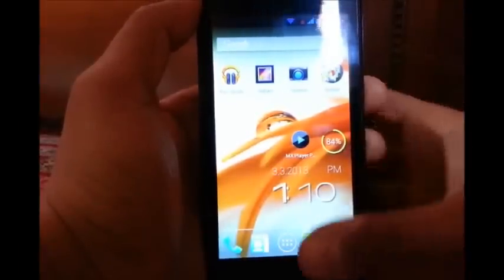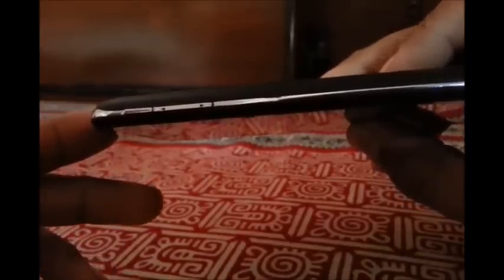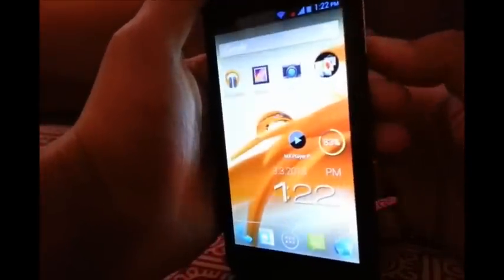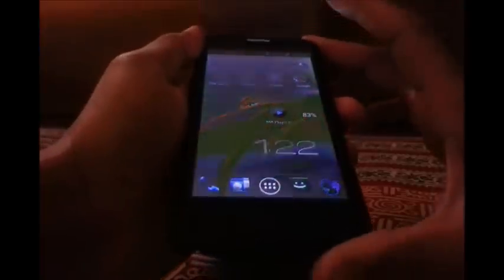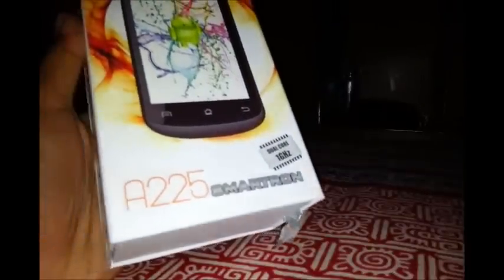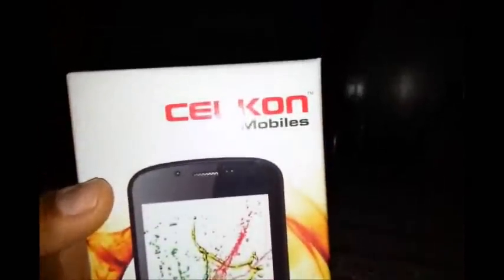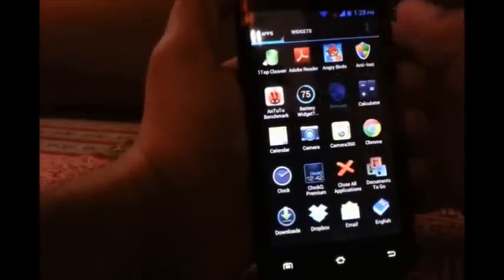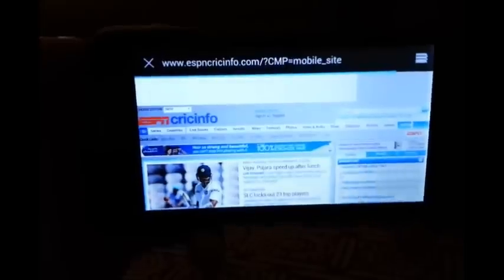Celkon A225 quick review + How to install Flash Player on Jelly Bean!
To see how to install Flash Player on Jelly Bean, Jump to 9:12

The video review of the latest and greatest from the Indian manufacturer, Celkon.